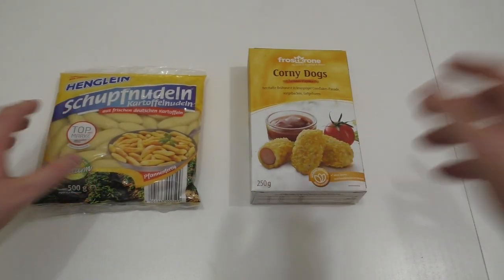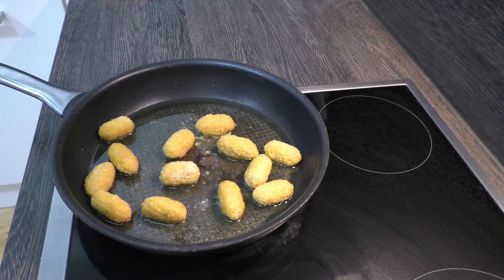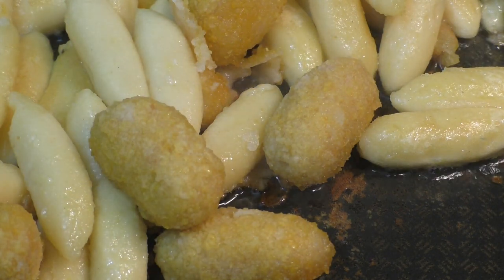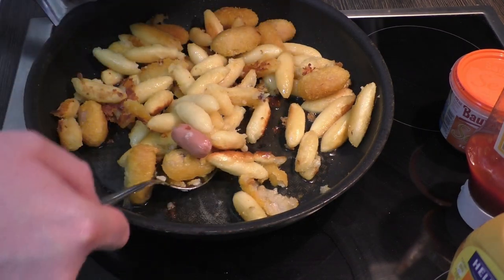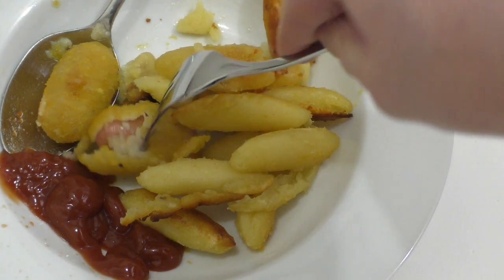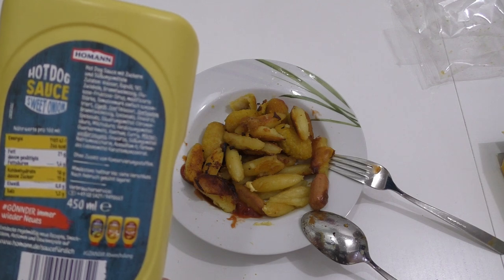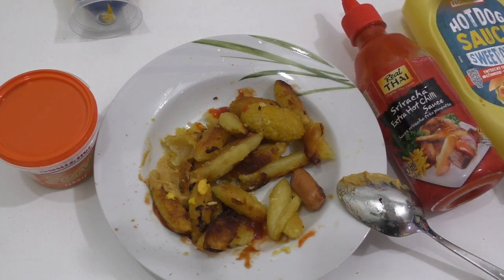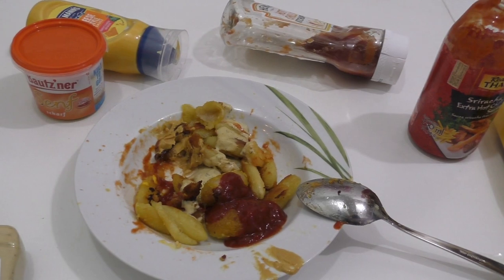Corny Dogs Cooking Session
In this video I fry Corny Dogs and potatoes noodles in a pan and than start eating it with a lot of different sauces.